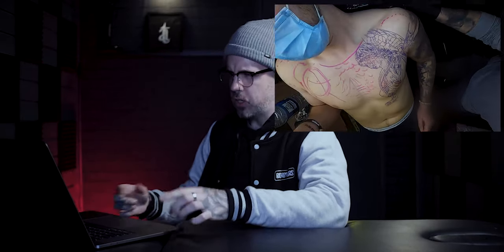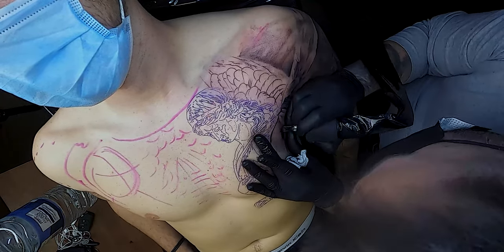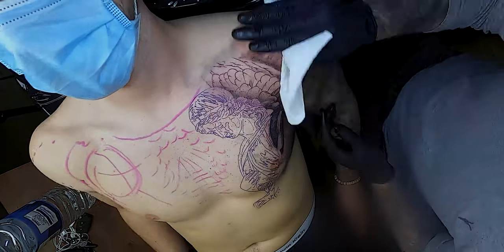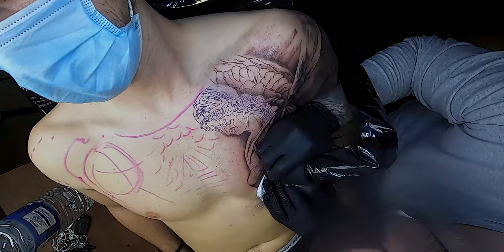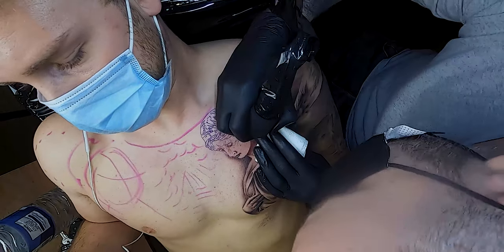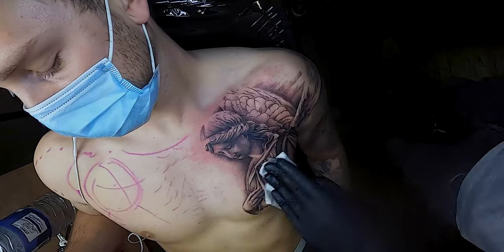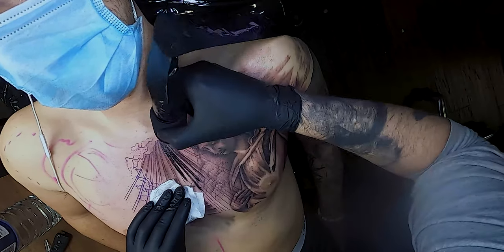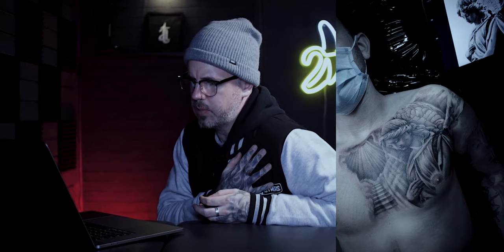TATTOO tutorial TIMELAPSE black and grey angel on CHEST.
Tattooing a statue on a chest from start to finish. I talk through the complete tattoo, explaining why I use techniques and how I achieve  the results you see on my instagram.